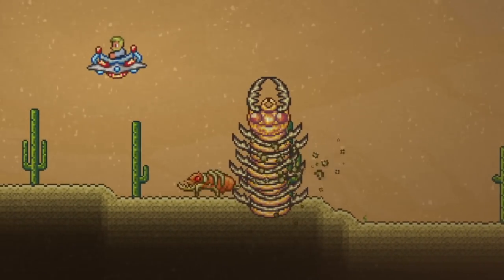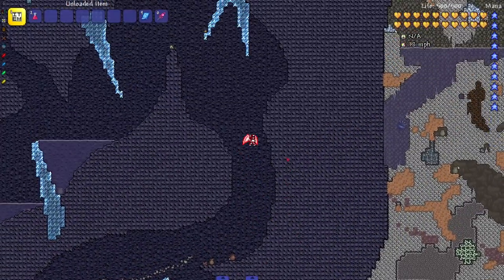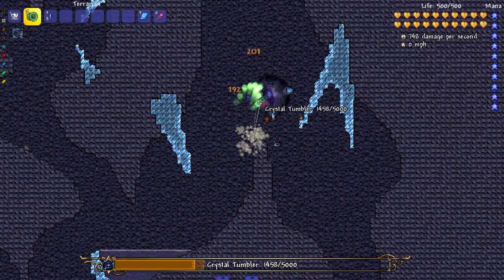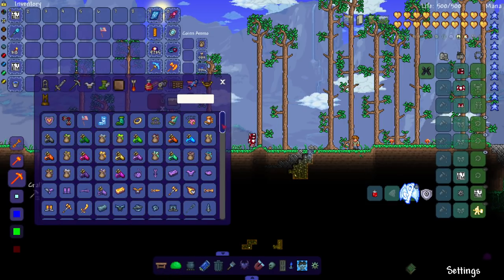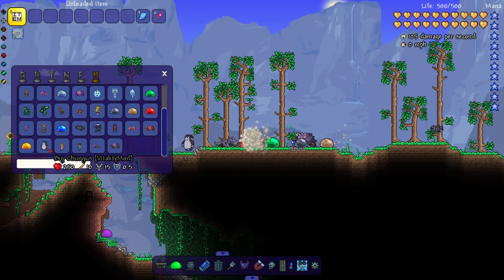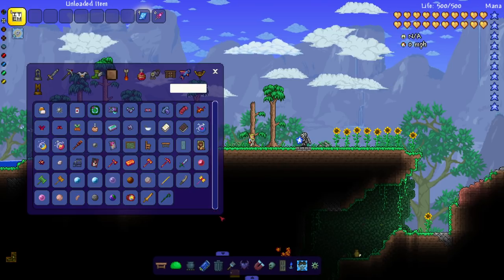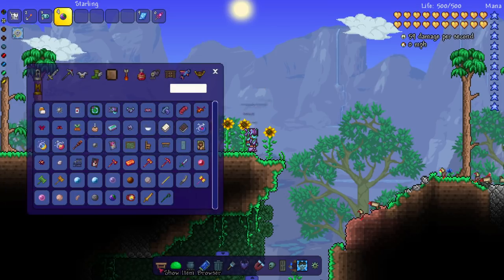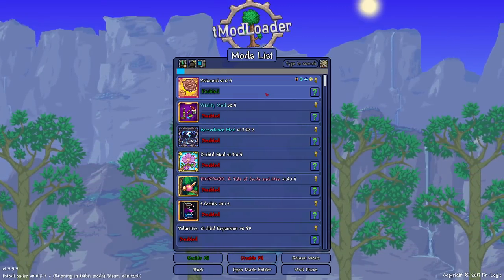can i find the NEXT GREAT TERRARIA MOD?!?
Welcome to a new Terraria series where I try to find HIDDEN, UNDERRATED, TERRARIA MOD GEMS.
We'll we find the next great Terrraria mods in this series? Find out.

Mods in this episode:
Aerovelence
Vitality Mod
Rebound